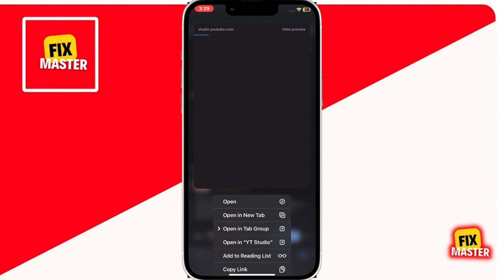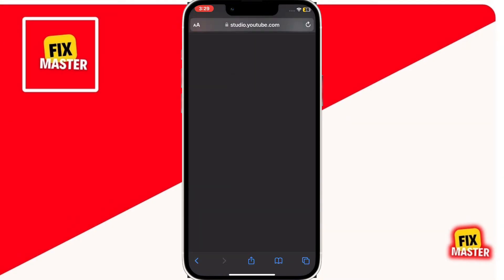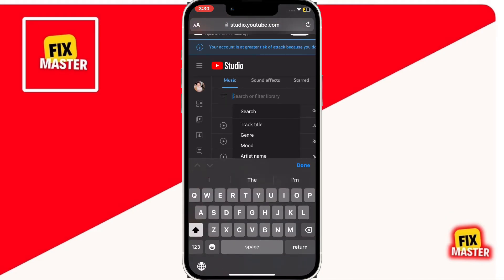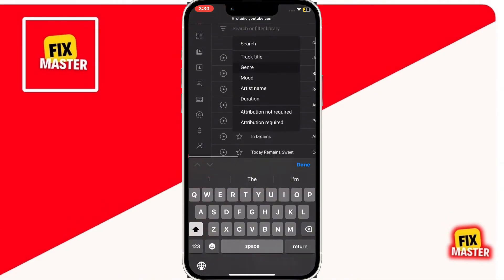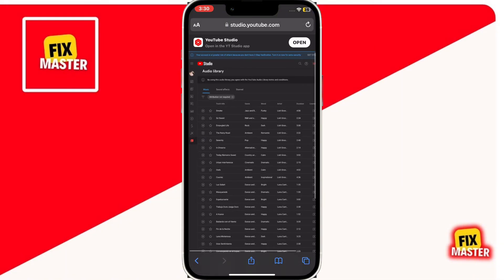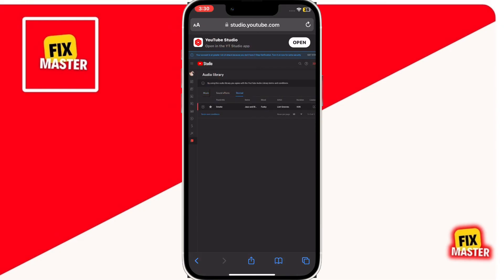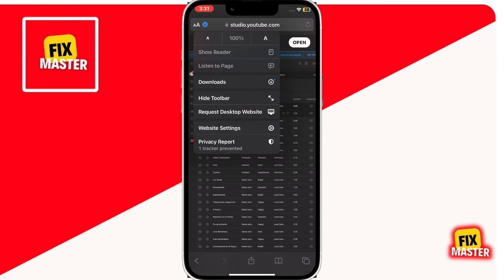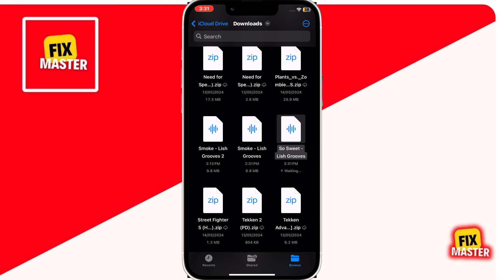How To Save Music From Youtube To Your Files In iPhone (2024)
Discover how to save copyright-free music from YouTube directly to your iPhone's files with our easy-to-follow tutorial! In this video, we'll show you step-by-step how to download and save music from YouTube to your iPhone, ensuring you have access to your favorite tracks offline. Whether you're a content creator, music enthusiast, or just looking to build your library with copyright-free tunes, our guide has you covered.